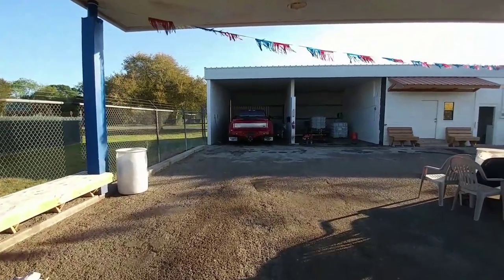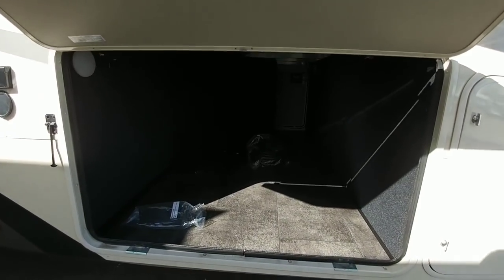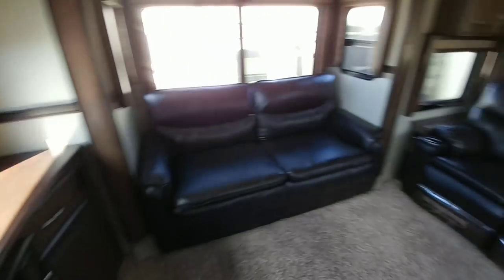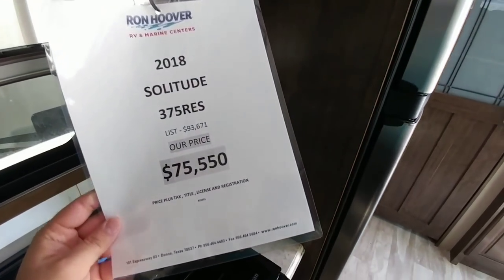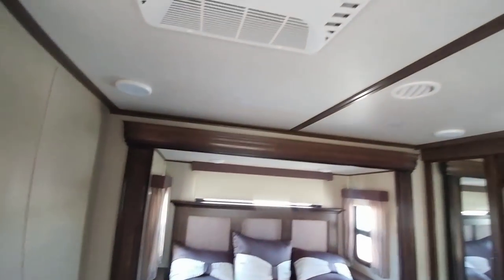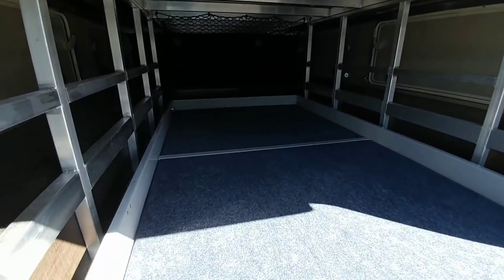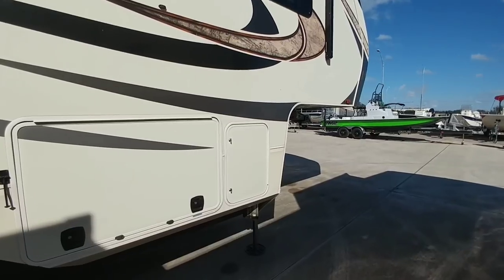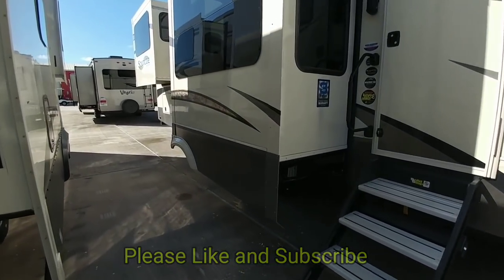Totally amazing Fifth Wheel Floorplan you haven't seen by Grand Design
RV Accessories:
9 Ft VHB Double Sided Foam Adhesive Tape